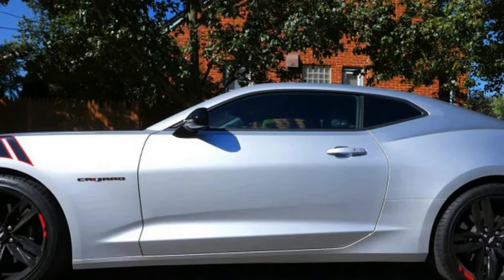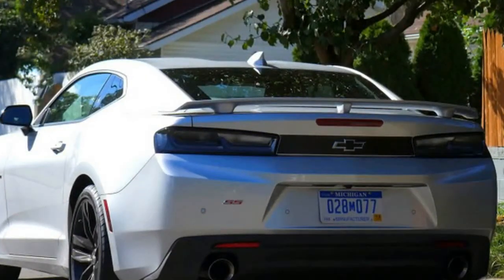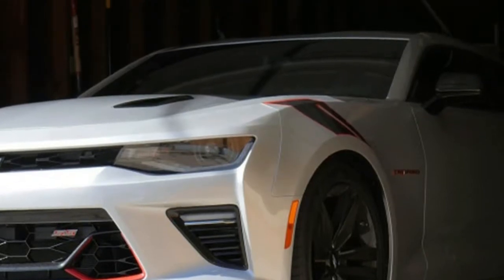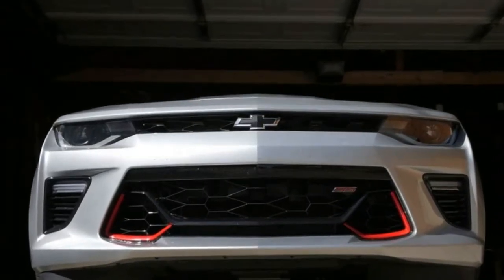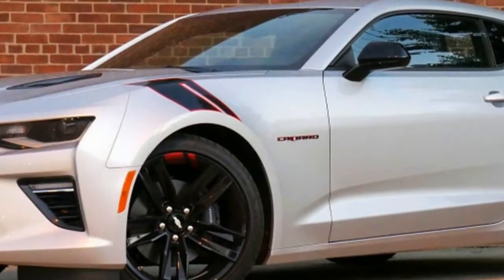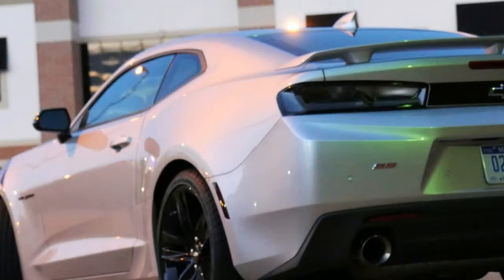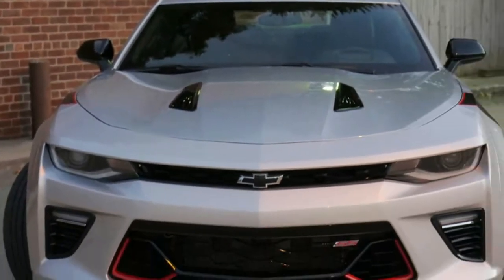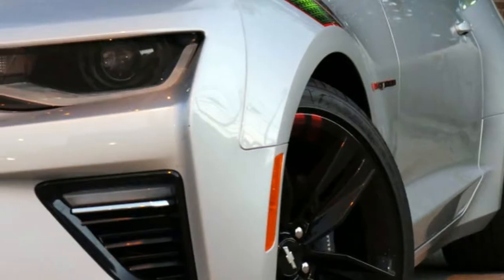You Need To See !!! 2018 Chevy Camaro SS Drivers' Notes Demonstrative Power, Middling Interior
2018 Chevy Camaro SS Drivers' Notes  Demonstrative power, middling interior

Though its big, brutal, supercharged ZL1 brothers have made most of the headlines lately, they're obviously not the only V8 Camaros around. Chevy still builds and sells the Camaro SS, and it still has a seriously potent pushrod V8 making 455 horsepower, a number that outdid the Mustang GT until this year, and even now it's only a difference of five horsepower. Add in some excellent handling, and you have one of the most compelling V8 sports cars on the market.

The example we test drove was in many ways the ideal enthusiast car. It was a well-equipped 2SS model, the top trim level, and the V8 was coupled to a six-speed manual transmission. It was suspended by GM's magic magnetic ride control suspension and came with Chevy's new Redline package, which adds black and red accents all around the car. Altogether, our Camaro came to a not-so-cheap $47,530.